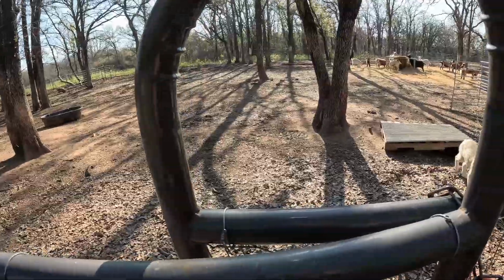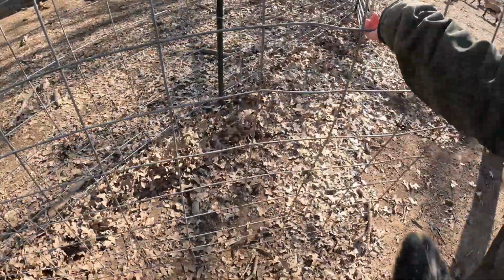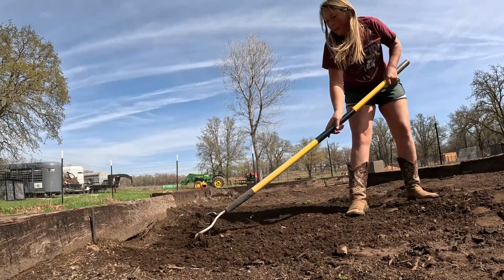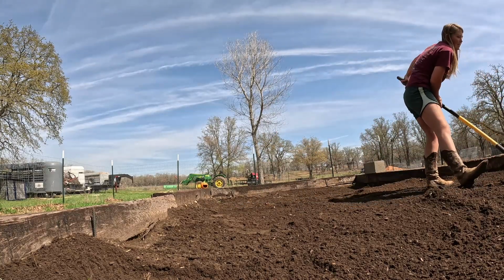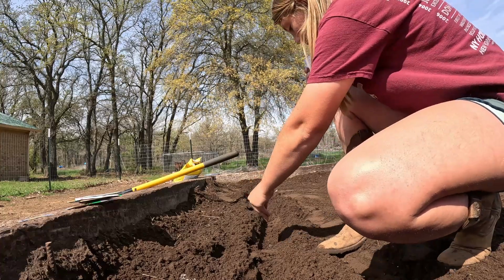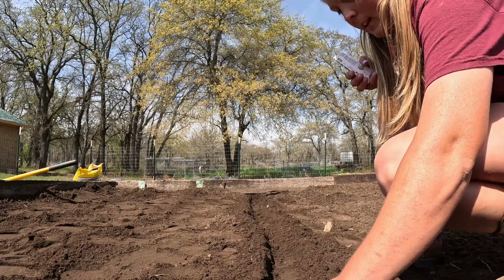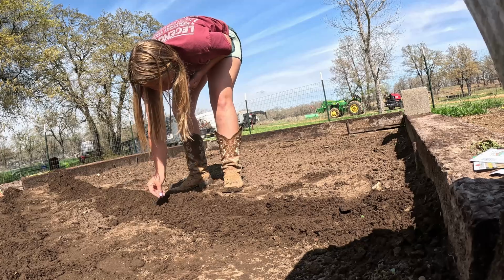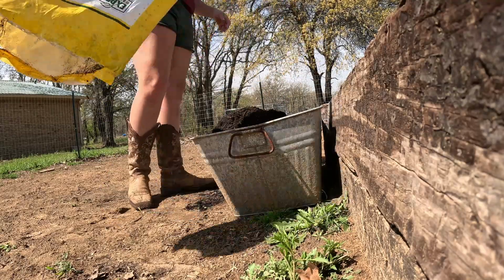Baby Goats & Gardening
Tyler tags a new baby goat and plants her garden!